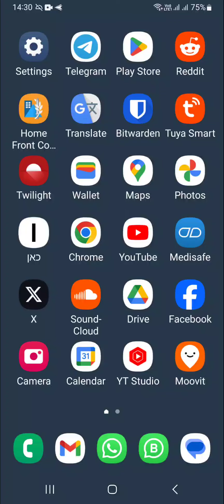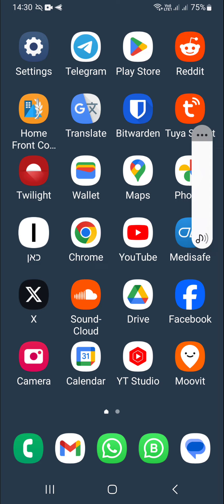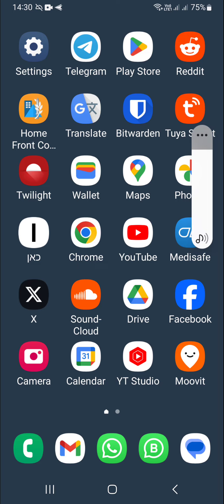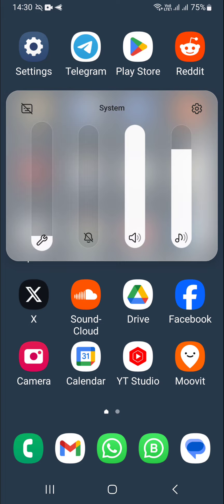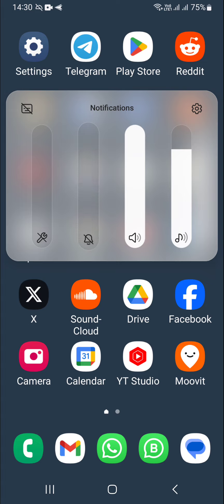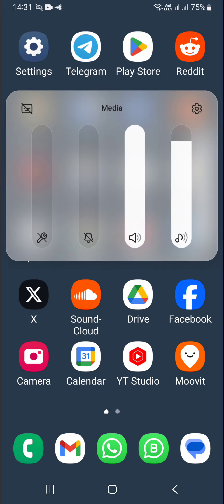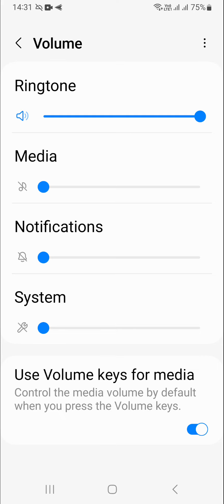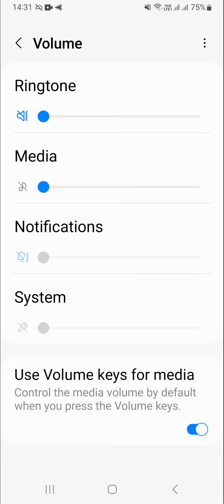How To Enable Ringtone But Not App Notifications (Android)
How to enable the Ringtone but not app notifications in Android.